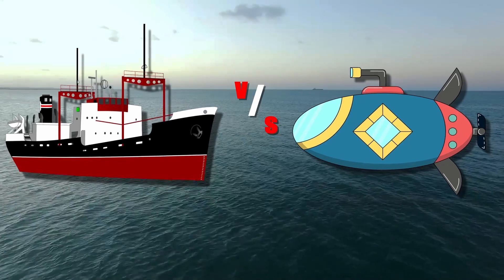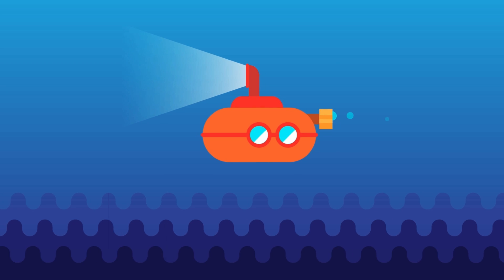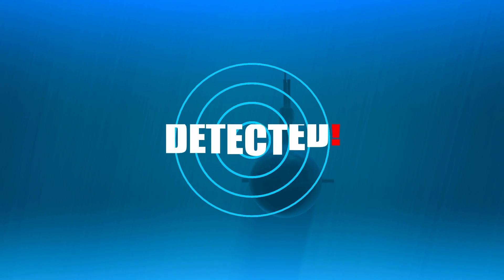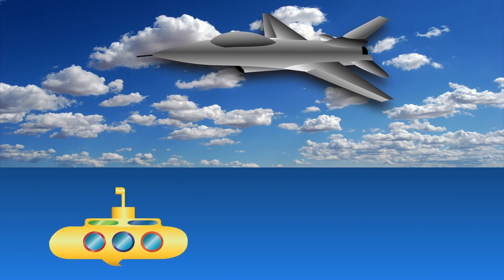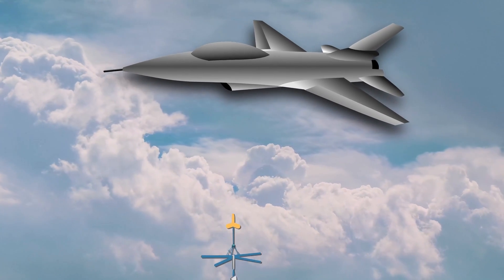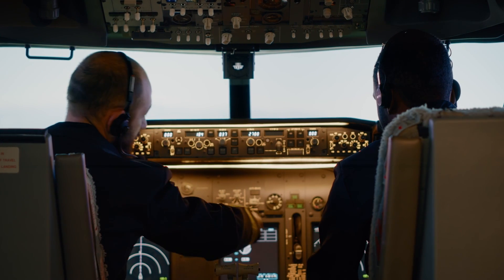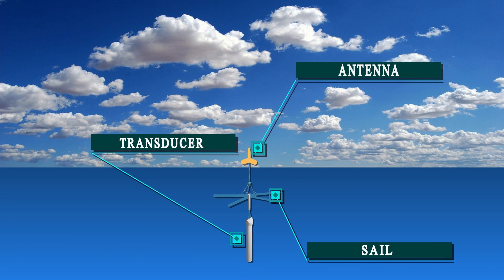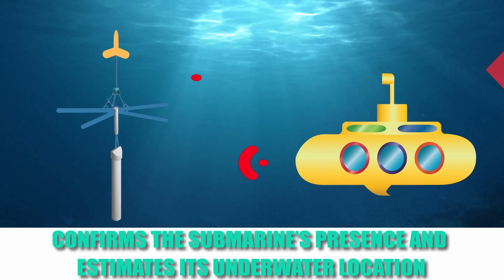Sonobuoy: How Does This Portable SONAR System Bust Enemy Submarines?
The primary method of submarine detection involves using SONAR – SOund NAvigation and Ranging. Simply put, SONAR is a technique that relies on sound waves to detect/locate objects in a particular region.

There is a specially designed object – called a sonobuoy – that actually implements the SONAR principle to detect submarines underwater. A sonobuoy is a portable sonar system that, when dropped from an aircraft or a ship, can help detect submarines and conduct underwater research.